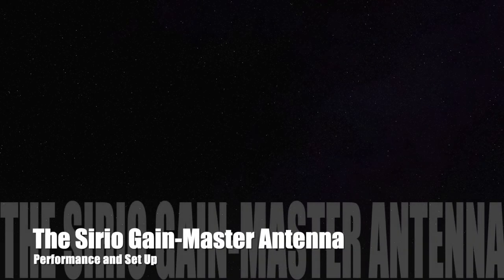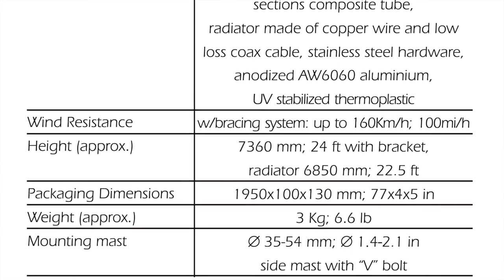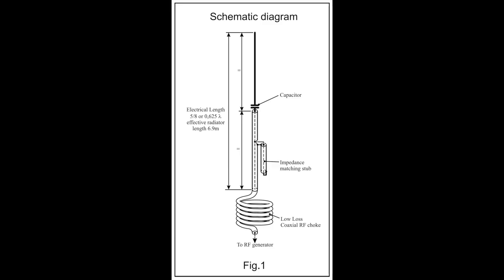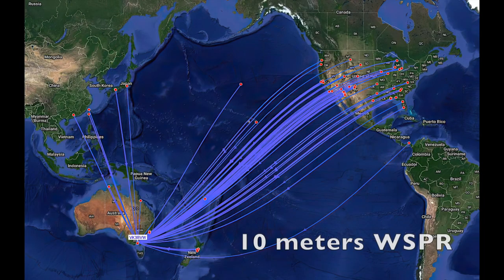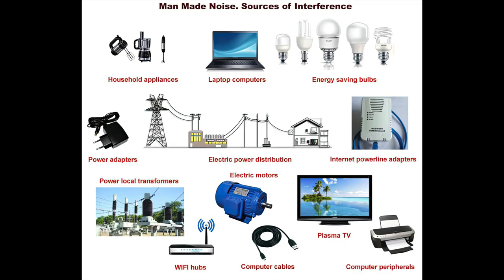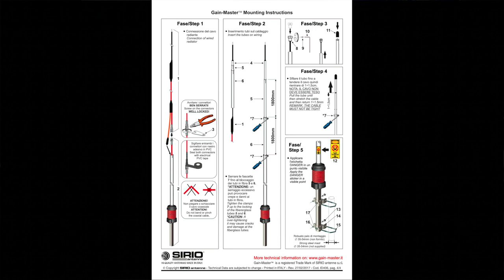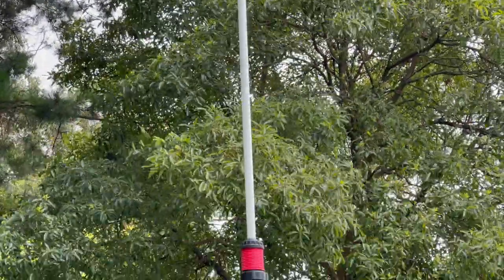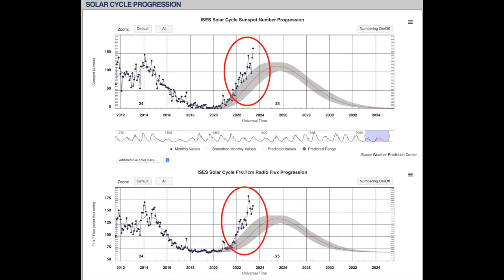The Sirio Gain-Master Vertical Antenna: A Review and Set-up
SIRIO GAIN-MASTER ANTENNA: A REVIEW AND SET-UP

Here is something for amateur radio operators, CB enthusiasts and shortwave listeners!

As the solar cycle makes significant gains, the upper high-frequency bands are really producing some excellent propagation conditions.

To help make the most of Solar Cycle 25, you may want to consider a great antenna for that part of the shortwave spectrum without having to break the budget by getting into beams, masts and towers!

This video looks at the setup and performance of the Gain-Master vertical antenna. It is manufactured by Sirio, an Italian company that offers a wide product range of HF, VHF and UHF antennas. After having tested it for some months now, I have decided that I really like the Gain-Master. This video presents a few of my thoughts.